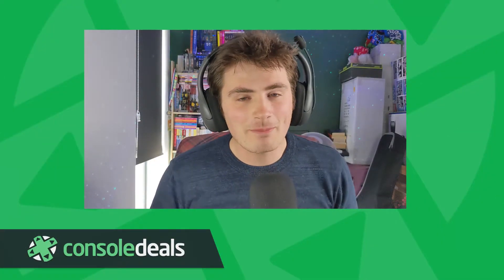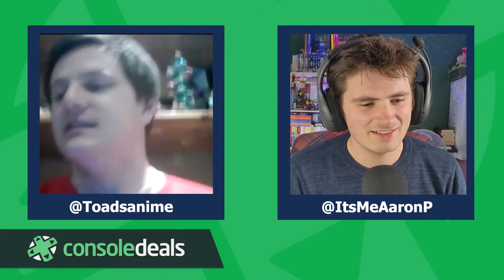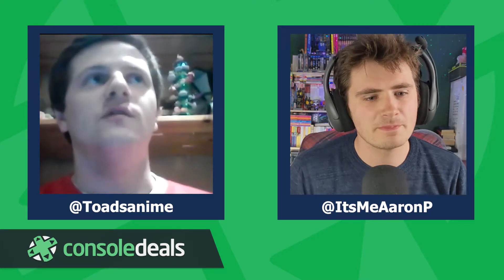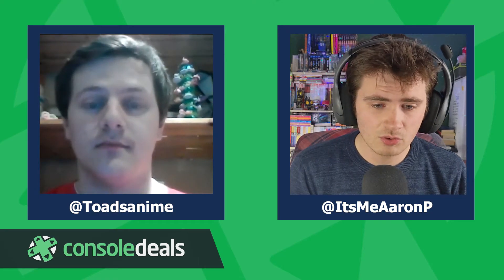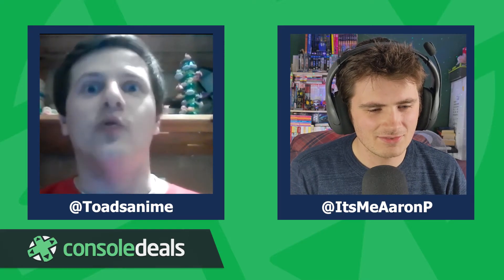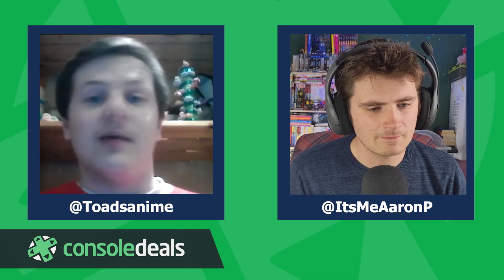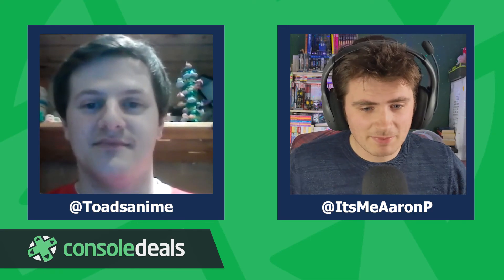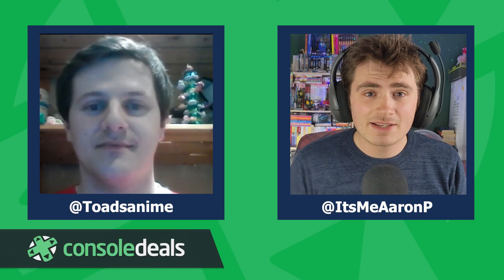The State of Physical Games in 2021 (W/ Super Rare's Ryan Brown) | Console Deals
Buying games digitally may be more popular than ever, but there's still a large audience of players dedicated to discs and cartridges. To learn more about physical games in 2021, we speak to Ryan Brown from Super Rare about preservation, working with devs and limited boxed releases.